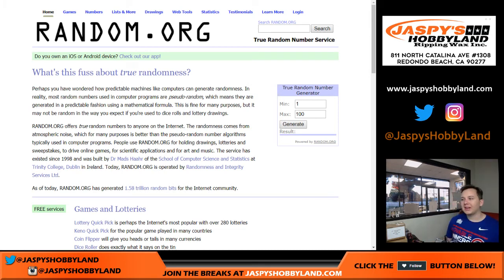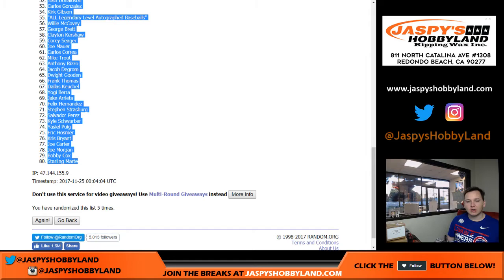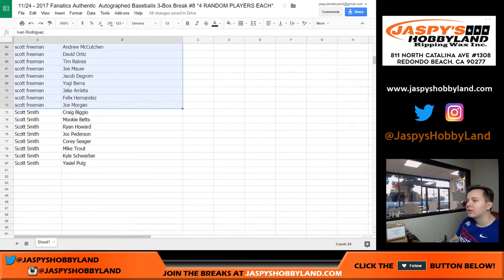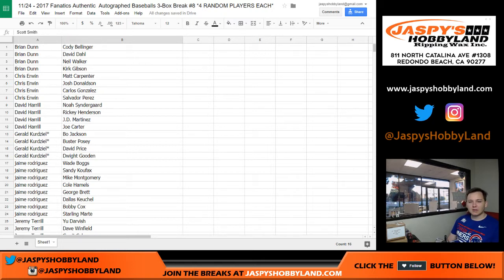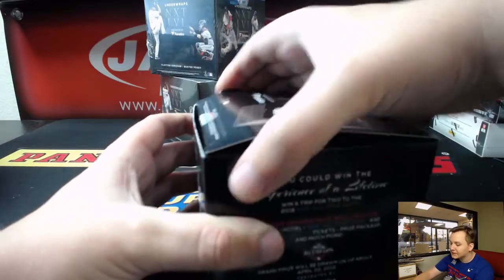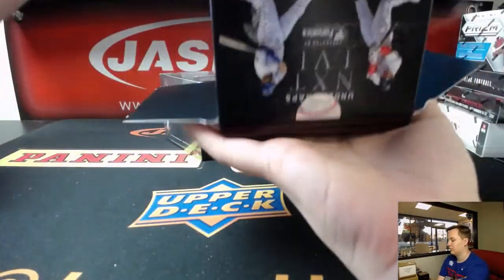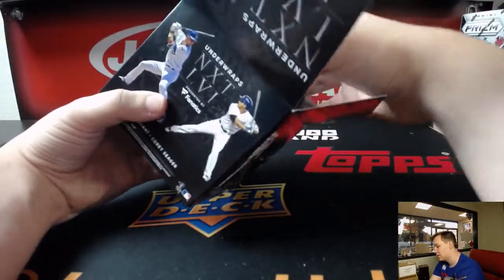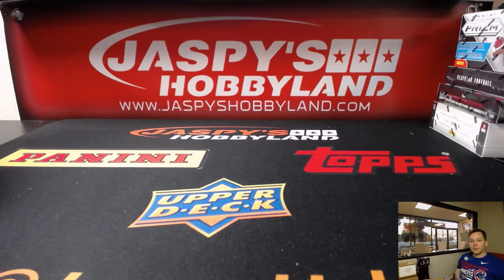11/24 - 2017 Fanatics Authentics Underwraps NXT LVL #8 Random Player